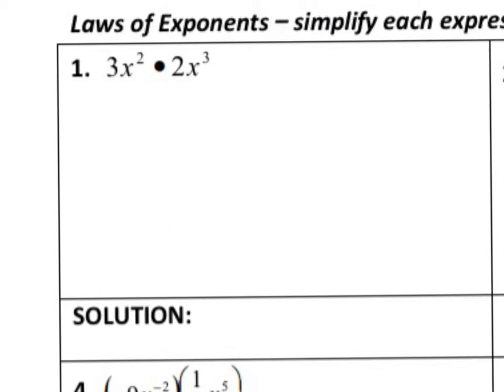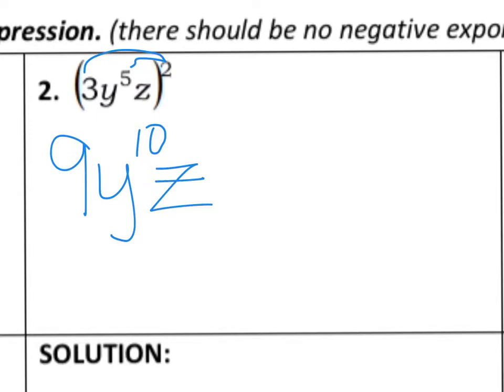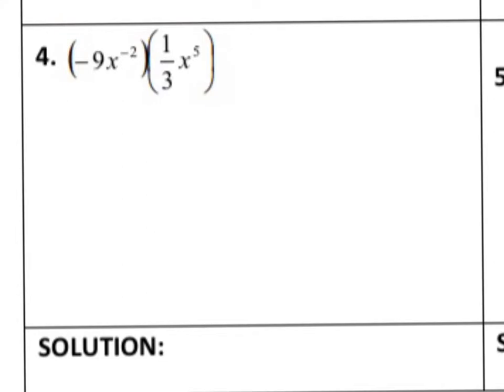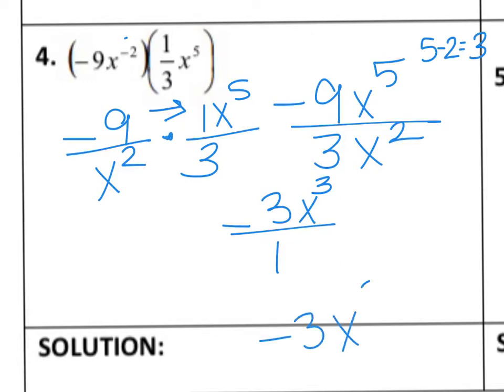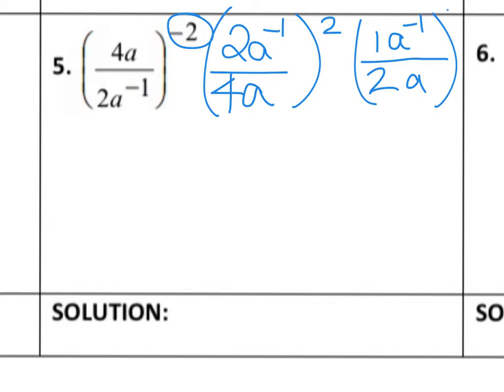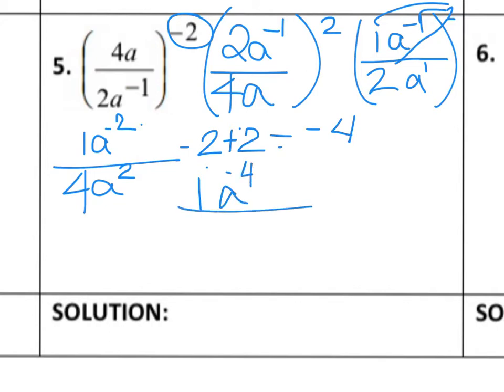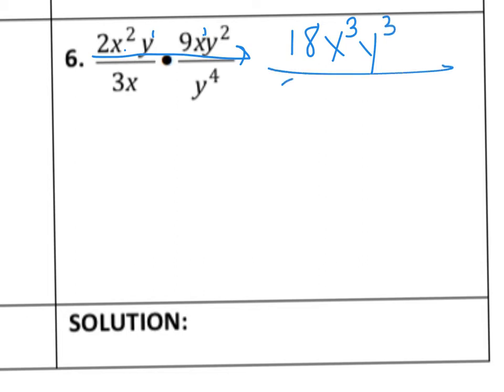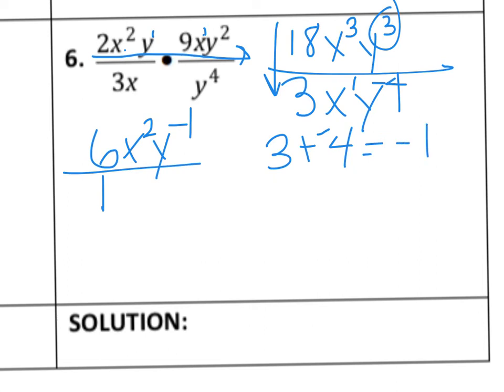U2 SG 1 6